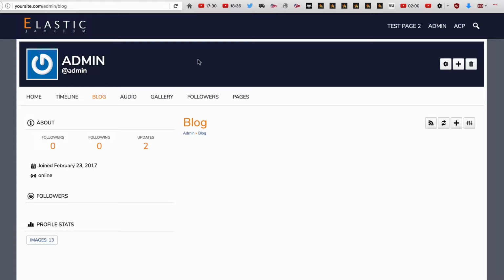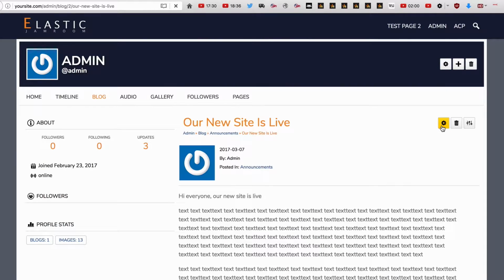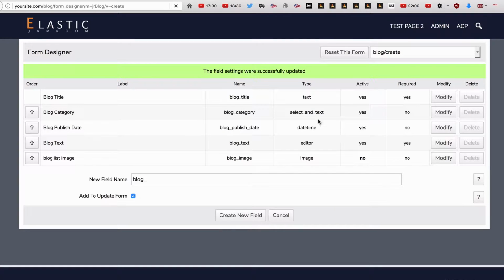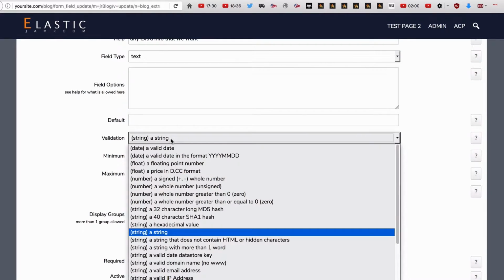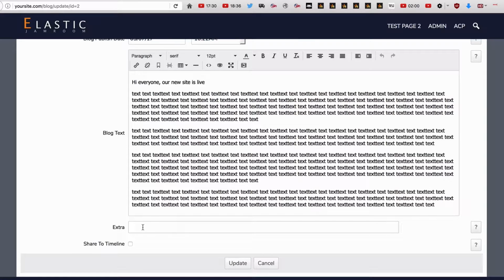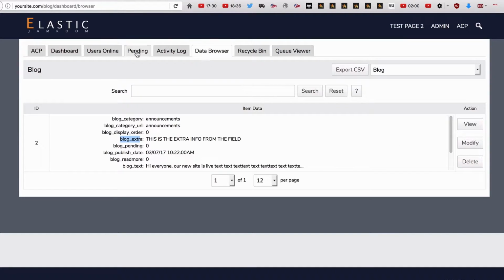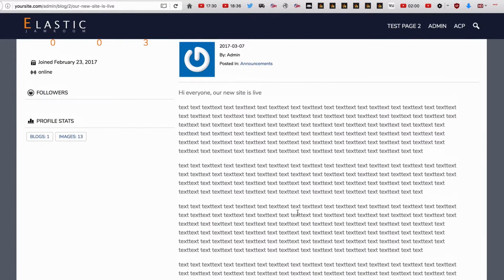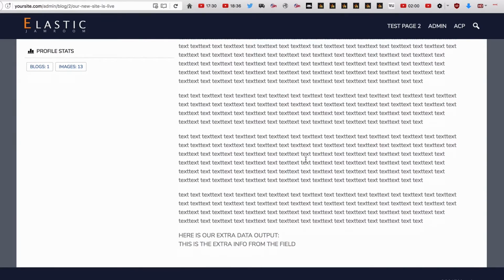The Admin Handbook: The Form Designer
This is an advanced look at Jamroom Forms and the Form Designer in social networking software Jamroom 6.